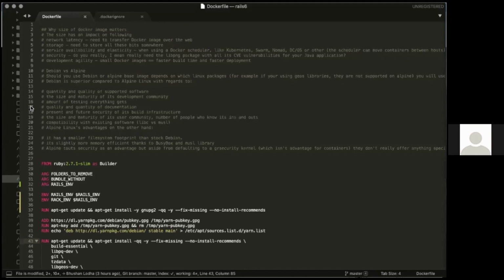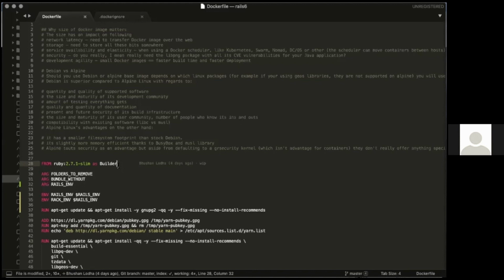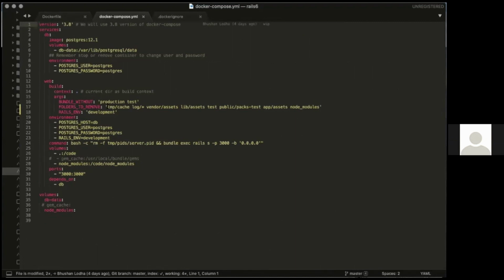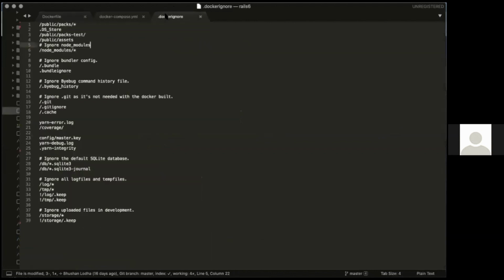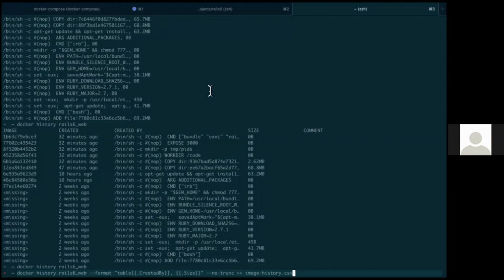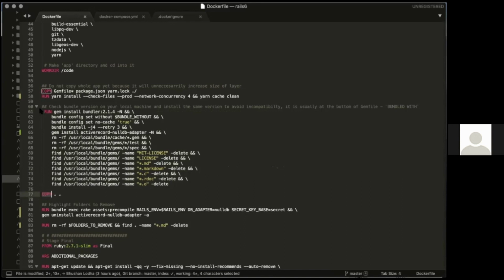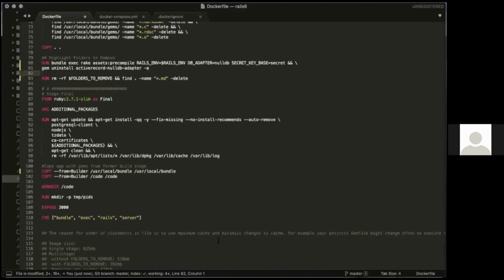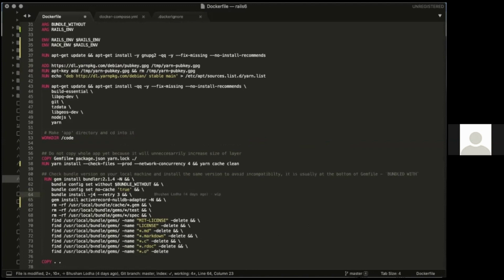Virtual Lunch & Learn: Optimizing your Rails 6 Docker Image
Backend Developer Bhushan Lodha shared how he followed Docker best practices to improve Docker image in terms of performance, size & security.

About Virtual Lunch & Learn

The CodeControl community's online forum for tech freelancers in Europe to connect and share knowledge.

Founded as a remote-first company in 2016, CodeControl is a curated freelancer marketplace of 750+ vetted top tech talents in Europe and a portfolio of 350+ remote projects with hybrid teams of 10+ talents.